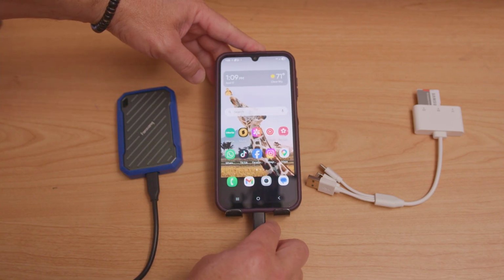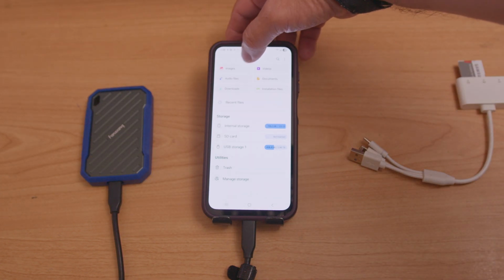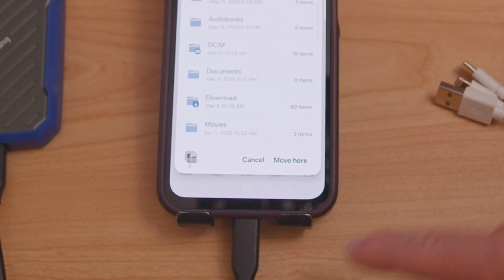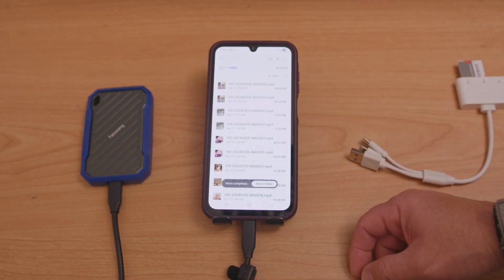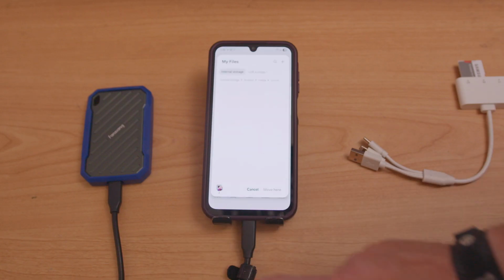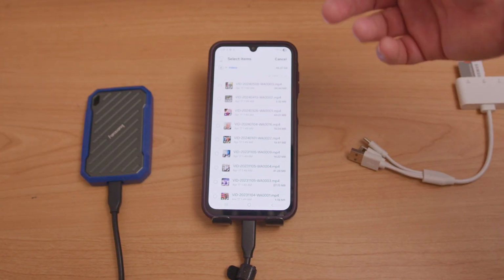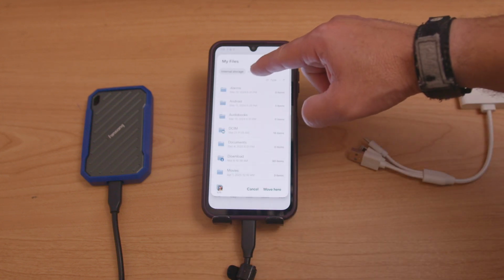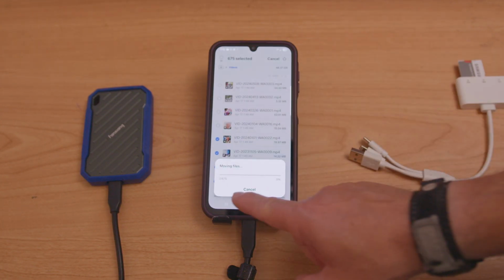How to Transfer Photos & Videos from Android to External Hard Drive (Easy 2026 Guide)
Running out of storage on your Android phone? In this video, I’ll show you how to transfer photos, videos, and files from your Android device to an external hard drive quickly and easily.

Whether you want to free up space, create backups, or protect your memories, this step-by-step guide will walk you through the entire process — no technical experience needed.

✅ What you’ll learn:
• How to connect your Android phone to an external hard drive
• How to transfer photos and videos safely
• The fastest way to move large files
• Tips to avoid common transfer issues

This method works with most Android devices and external drives using USB OTG or USB-C connections.

How to transfer files from iPhone to flash drive
How to free up storage on your phone fast